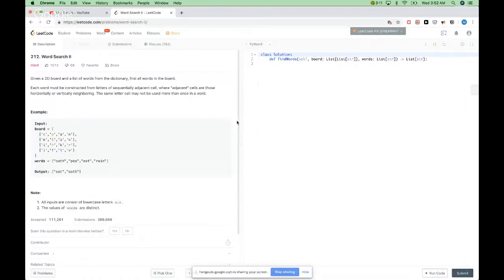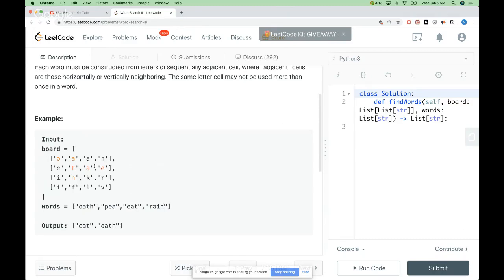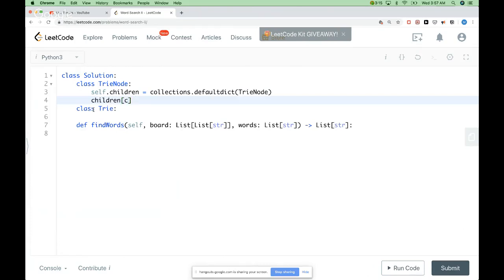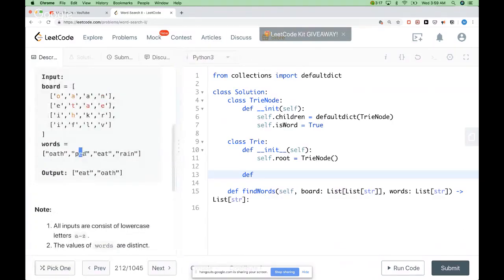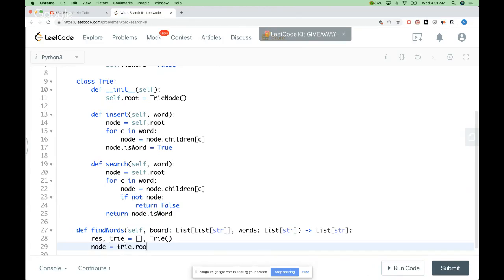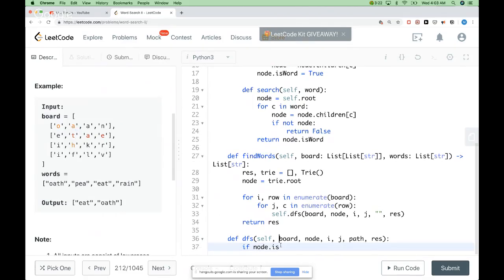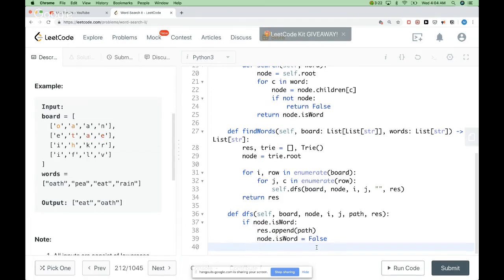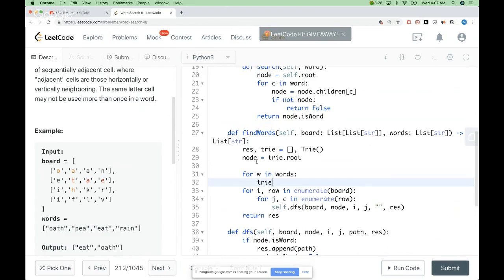Leetcode 212. Word Search II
for more videos and for a better algorithms and data structures learning experience